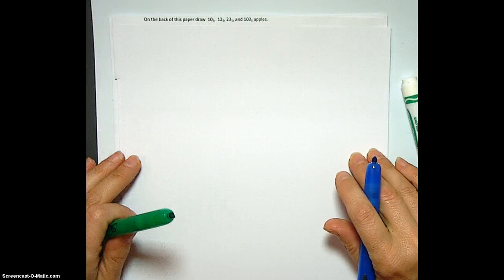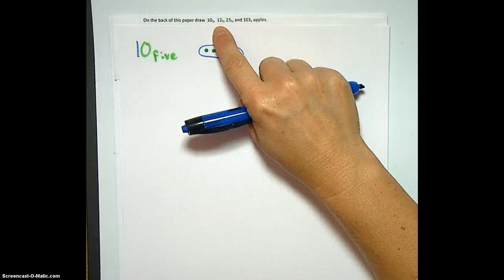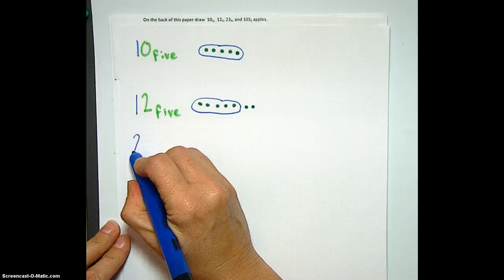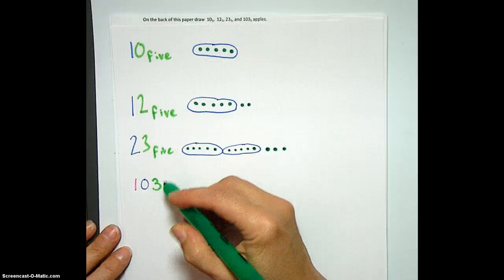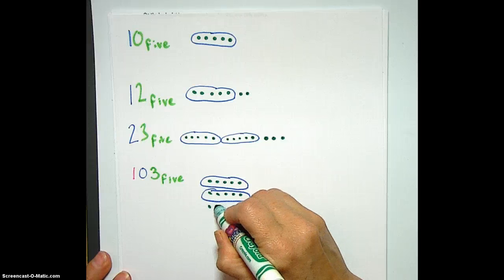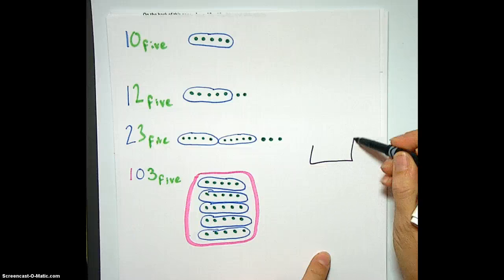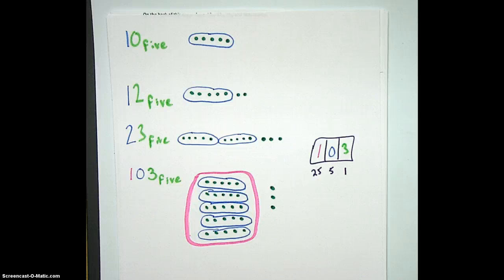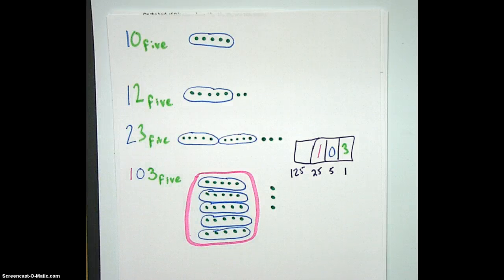Drawing apples in base five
Karen and Ariel draw apples... well dots.